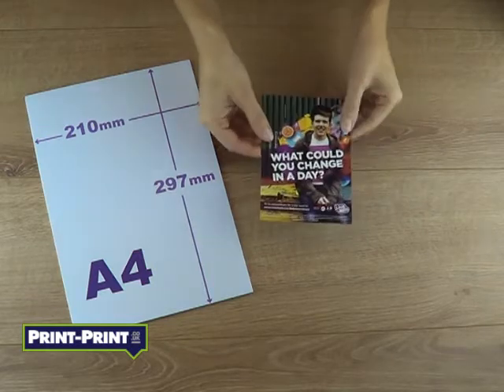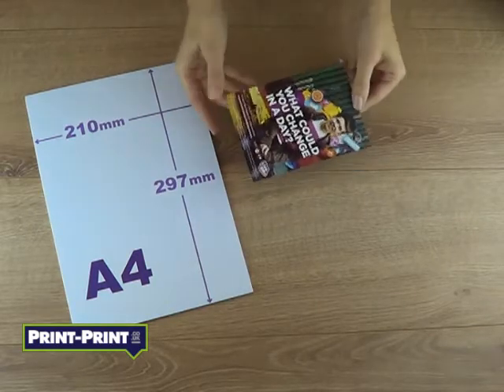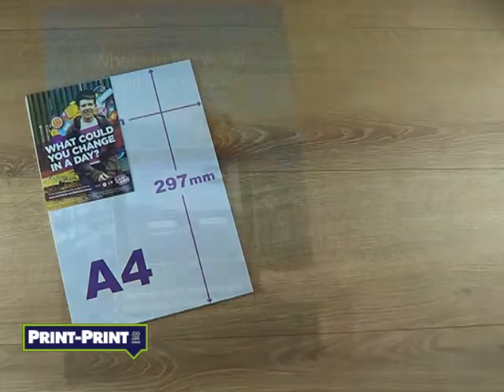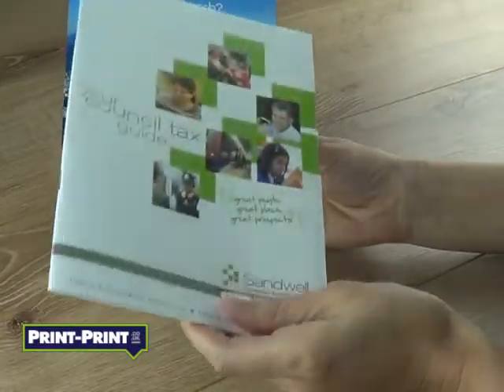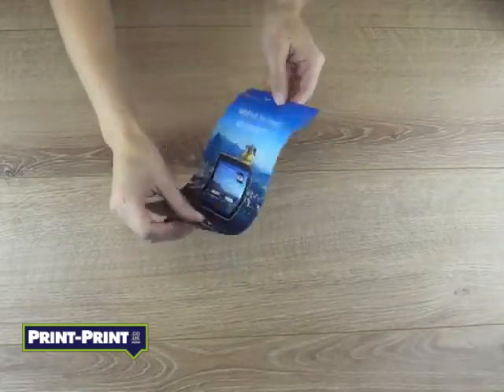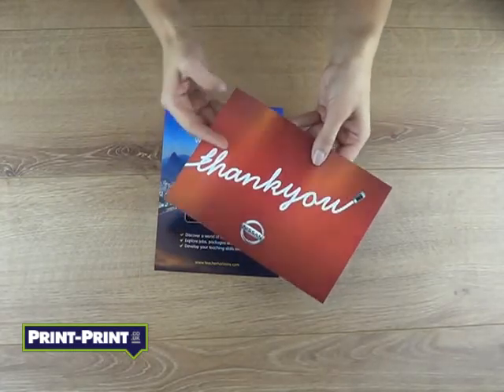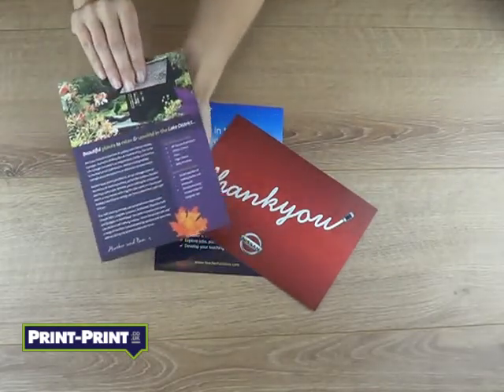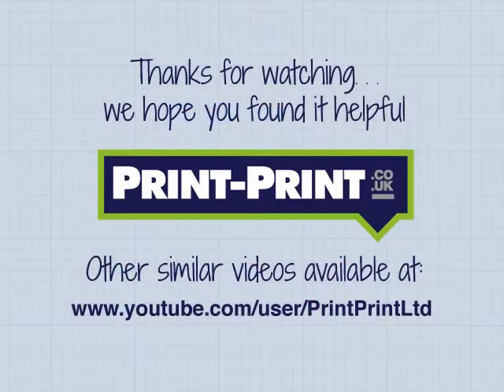What are A6 leaflets and flyers?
A6 leaflets or flyers are a perfect way to advertise your products. This size leaflet is used as a postcard so make sure you order a heavier weight.